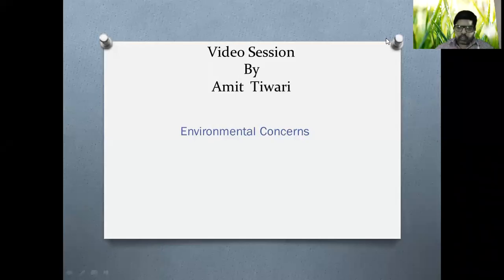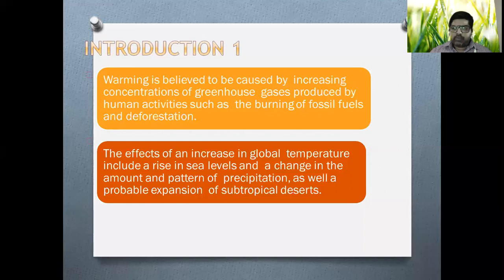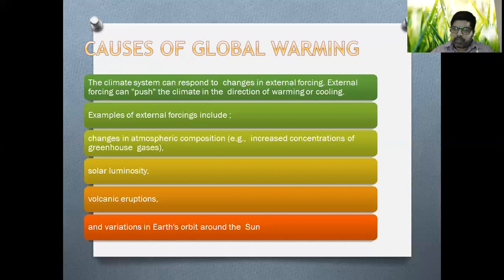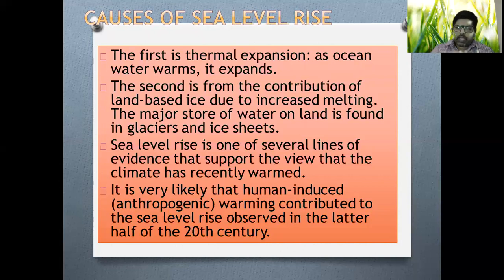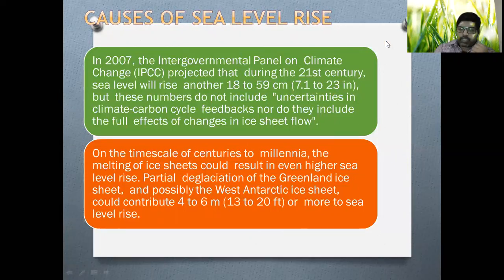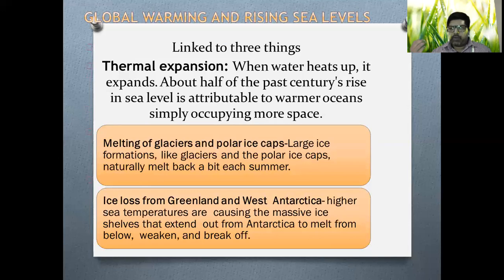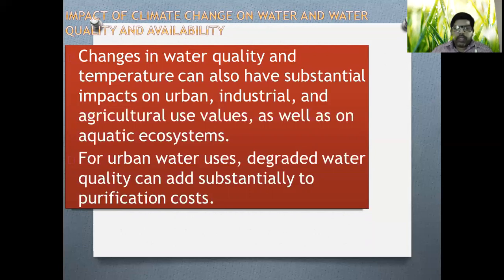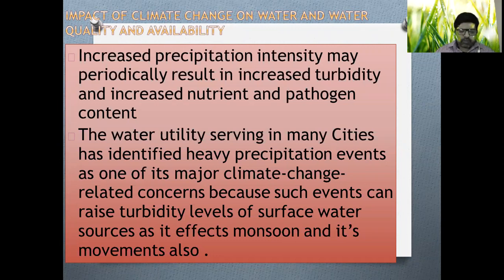Environmental Concerns By Amit Tiwari